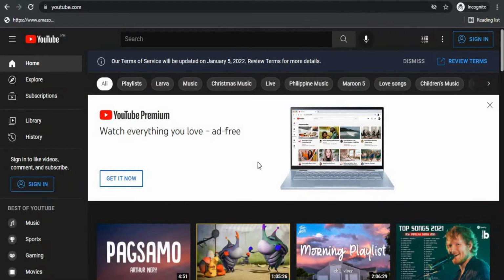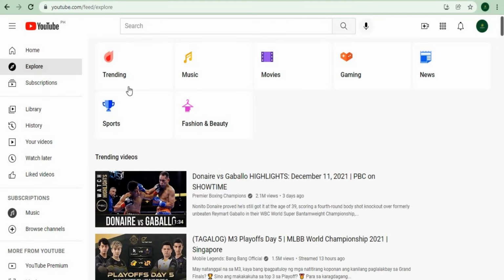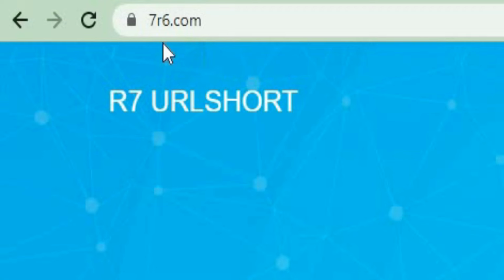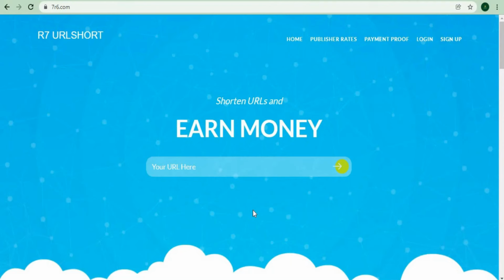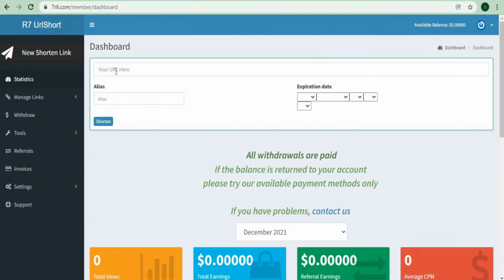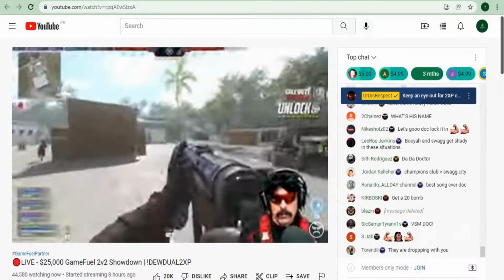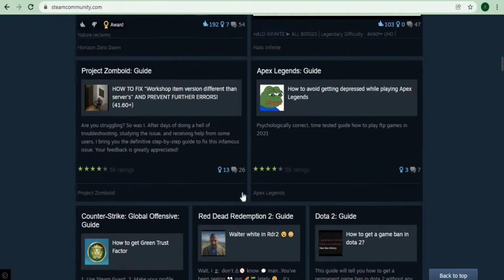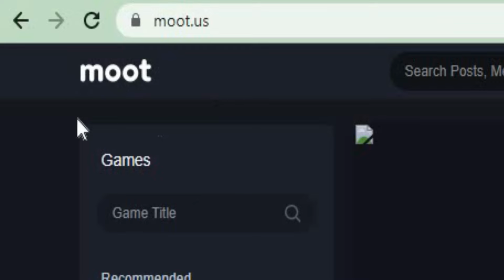How To Make Money Watching Videos *1 Video = $10.00* (Make Money Online)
In this video, we will see how to make money watching videos.

On Everyday Money we will go through Ways To Make Money Online, Make Money Watching Videos, and Work From Home.